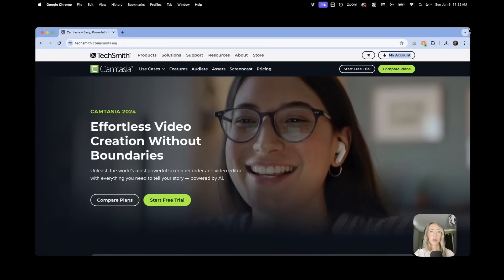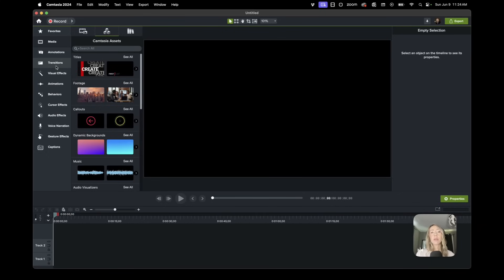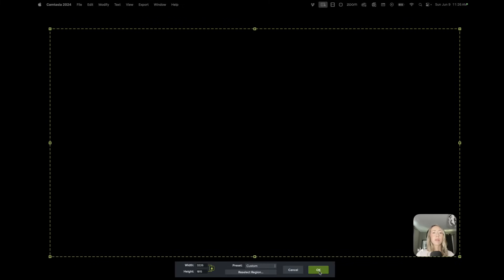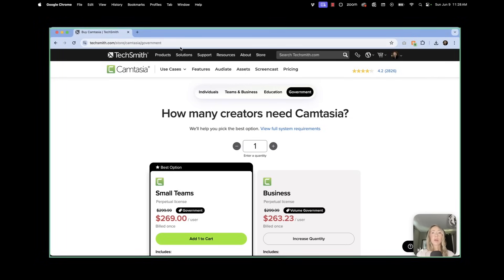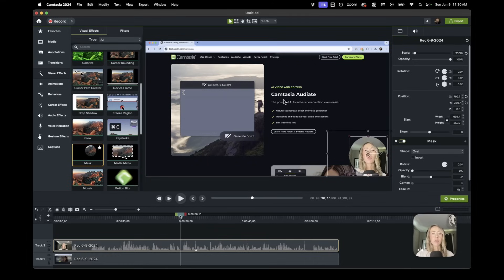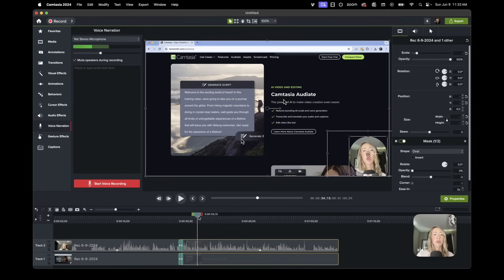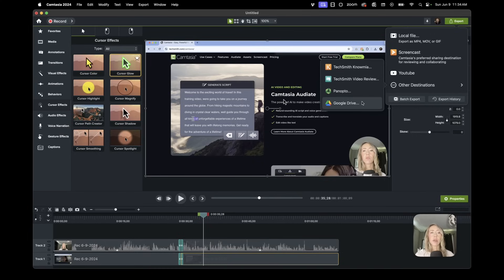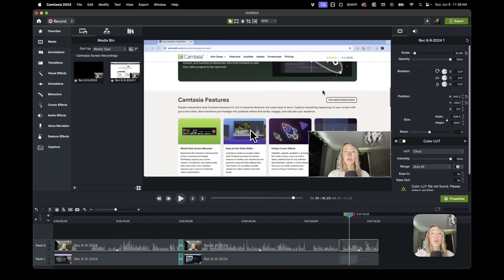What is Camtasia? Check out my favorite video editor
Are you a course creator or in need of recording your screen? Perhaps you are looking to start your own YouTube channel. If you are looking for an easy video editor that is great for beginners, Camtasia may be what you are looking for. Take a sneak peek at what Camtasia has to offer and discover why it is my favorite video editor.

Monday, August 5 8 a.m. EDT – Friday, August 9 11:59 p.m. PDT.